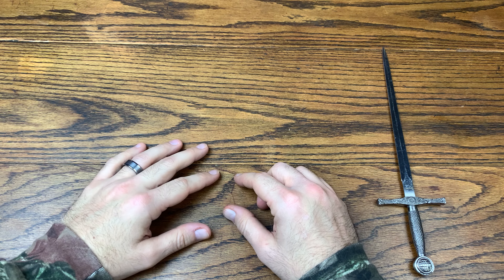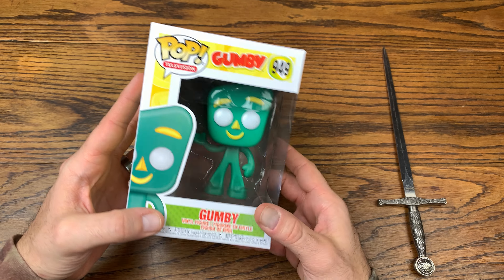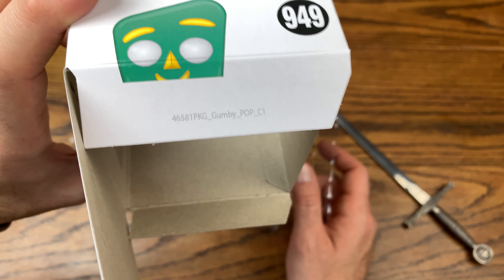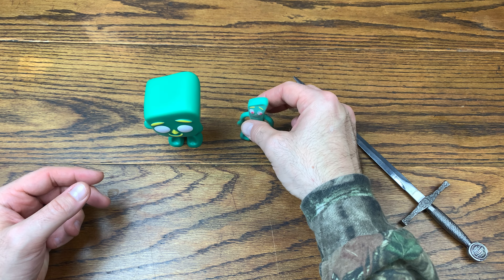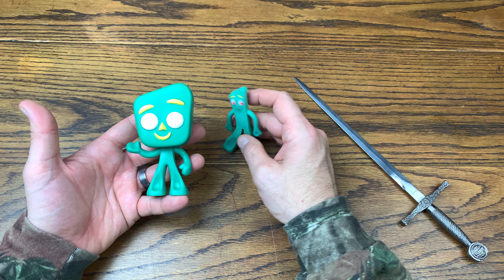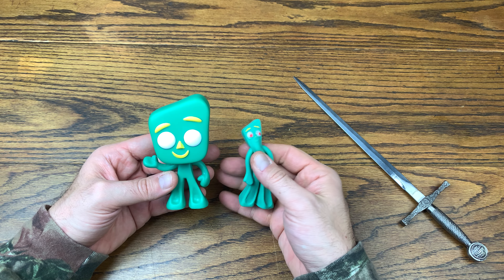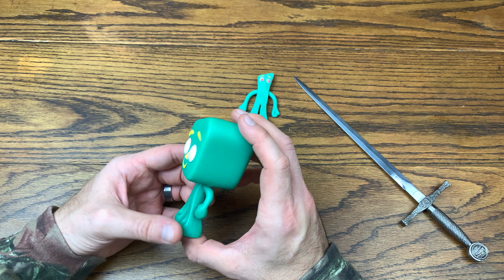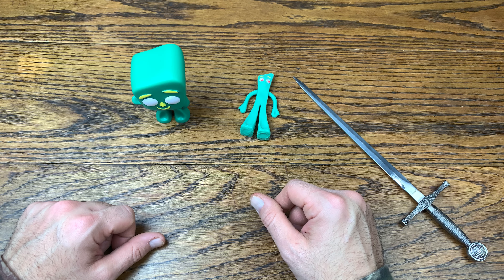GUMBY FIGURE FUNKO POP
BITCOIN - 3MNW1X44poL8PXQMhzdCWKKeNztLYGX2PH
ETHEREUM - 0x2fd075e89c413a6Ceb91058c086C9F78ab2efB12
LITECOIN - MBChnDz8LE217FbbqNCiGmx6ze91dL5RAg

ASSOCIATE PRODUCERS OF THIS CHANNEL: THE SIN DEN, JUSTA BRAT, ALFONZE WHITE